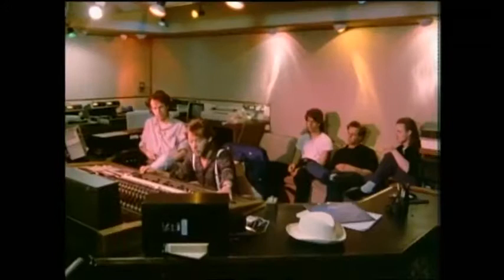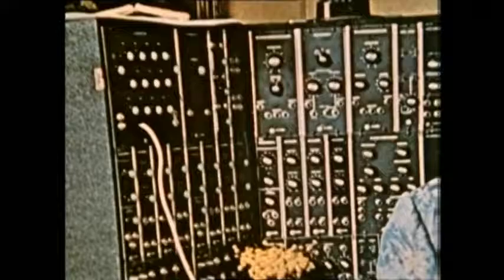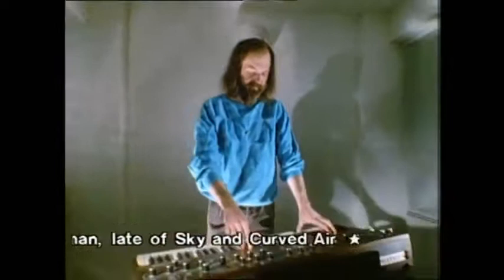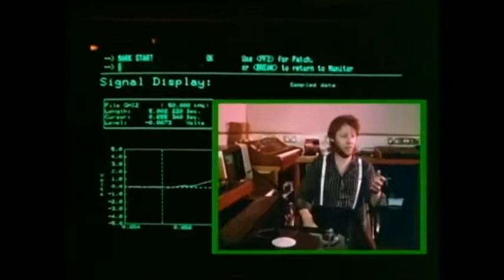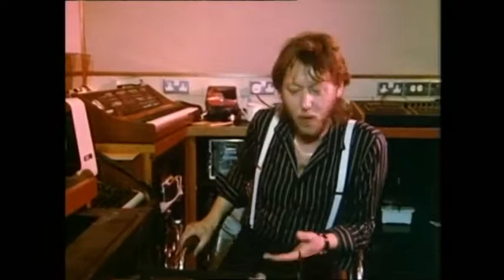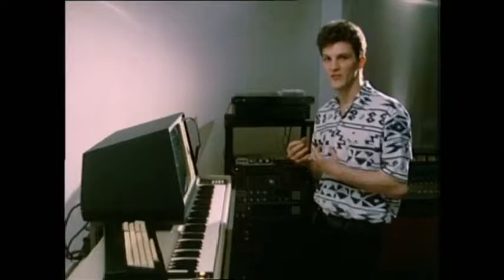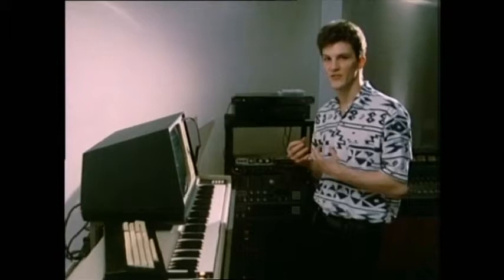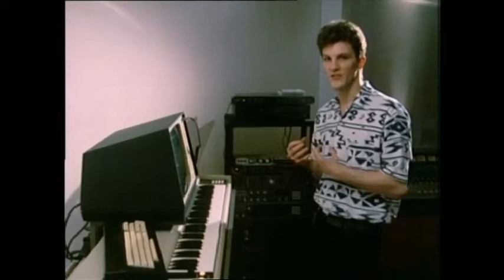Micro Live S02E03